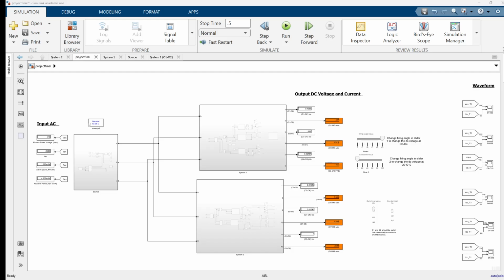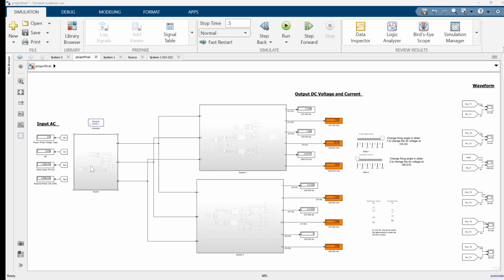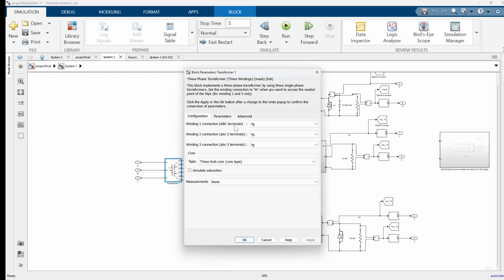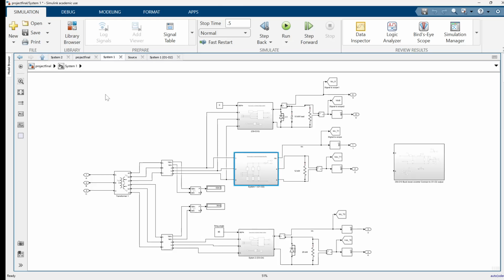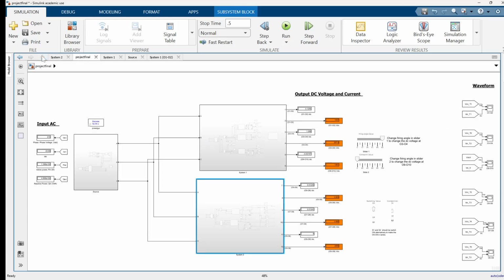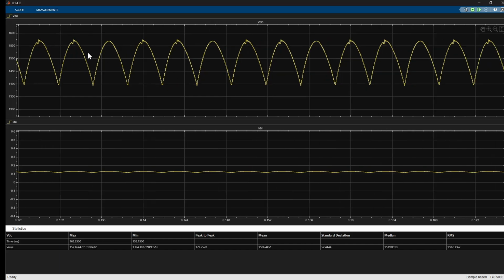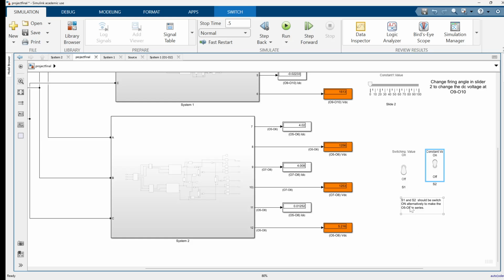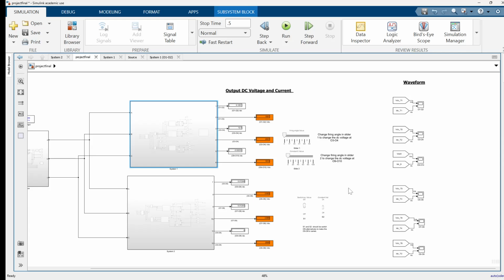High-Voltage, High Current Multi-Output Power Converter Design | MATLAB Simulink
This video presents the design and simulation of a high-current, high-voltage multi-output power electronic converter supplied from a 415 V, three-phase AC source.

The system is capable of producing multiple DC outputs, including fixed, variable, isolated, and series-connected outputs reaching up to 2.5 kV DC, making it suitable for industrial power electronics and HVDC-style applications.

🔧 System Highlights:

• Fixed 1500 V DC output using a three-phase diode bridge
• Variable 200–2000 V DC output using a three-phase SCR-controlled rectifier
• Two isolated 1250 V DC outputs with series capability up to 2500 V DC
• Designed for high efficiency, low ripple, and overload tolerance
• Complete MATLAB Simulink model with firing-angle control and waveform analysis

The video explains:
✔ Converter topology selection
✔ Transformer design and kVA sizing
✔ Diode and SCR rectifier operation
✔ Firing angle control strategy
✔ Simulation results and waveform interpretation

This walkthrough is ideal for anyone working with power electronics, three-phase rectifiers, high-voltage DC systems, or MATLAB Simulink-based converter design.

📌 Simulink files and detailed documentation may be shared separately.

***Special thank to Mr. Kunga Zangpo, Mr. Sherub Tenzin and Mr. Jambay Choeda for helping in this project***